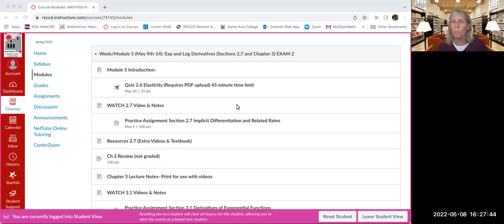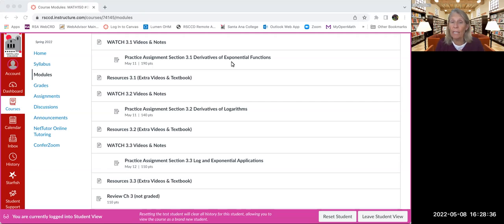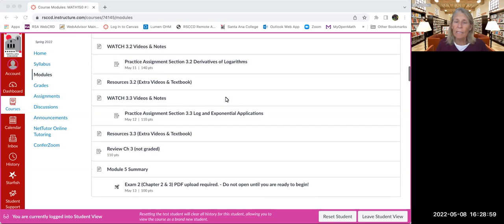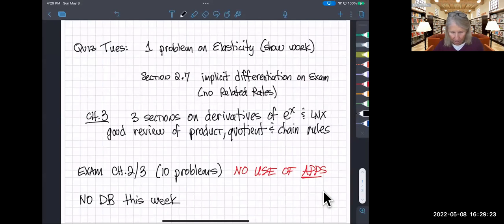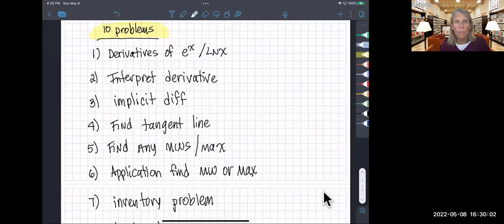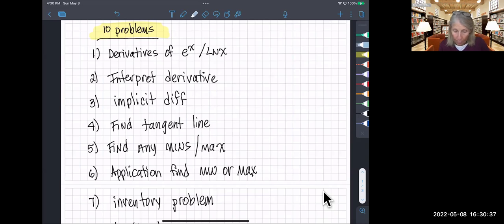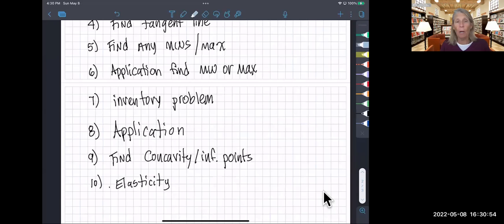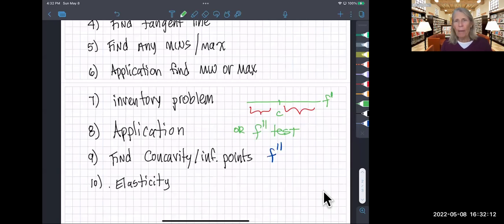Week 5 Preview